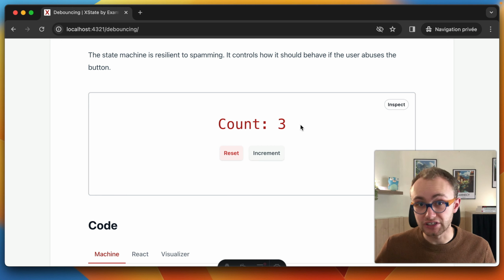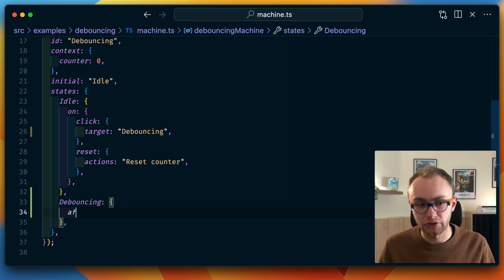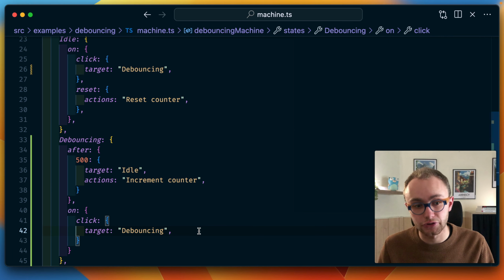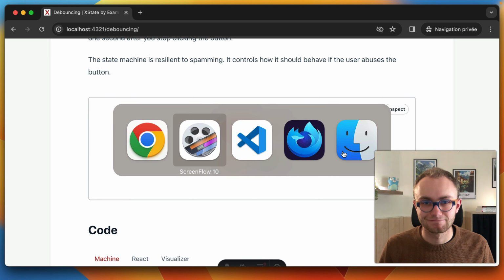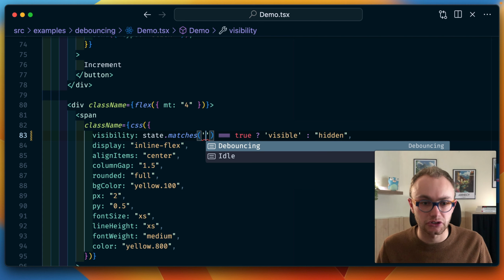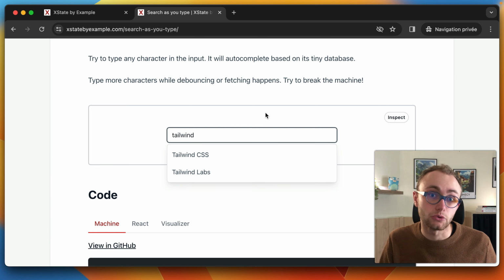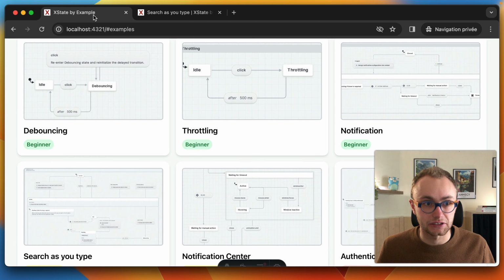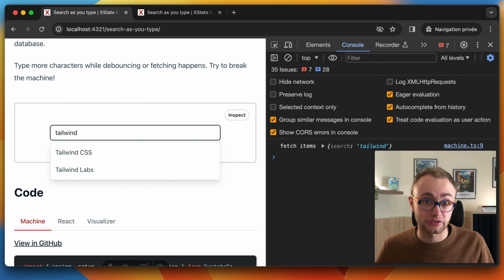Debouncing with XState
Learn how to implement the debouncing pattern using XState v5 to control costly operations, with the example of a search-as-you-type feature.

The throttling pattern is another important time management pattern, and it can also be implemented with XState.

00:00 Introduction
00:25 Implement a simple debouncing effect
07:03 Implement debouncing for search-as-you-type
10:37 Wrapping up